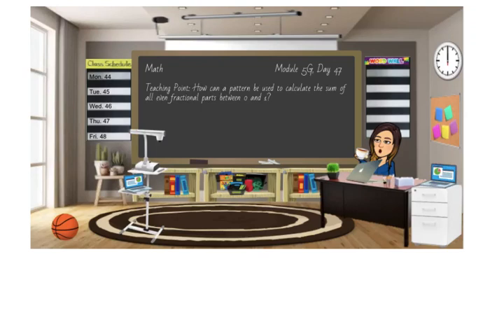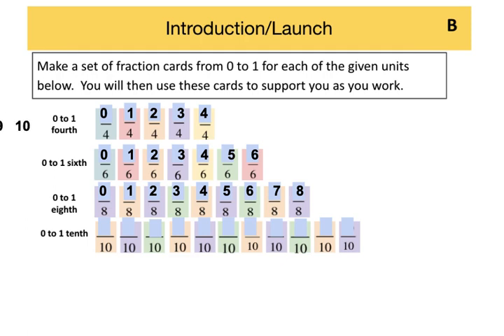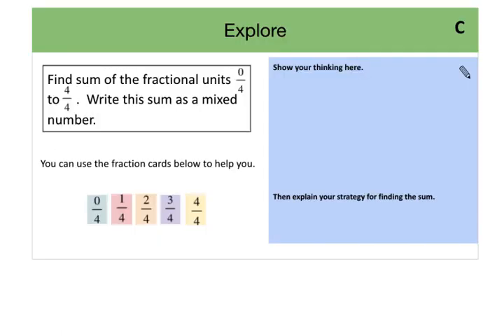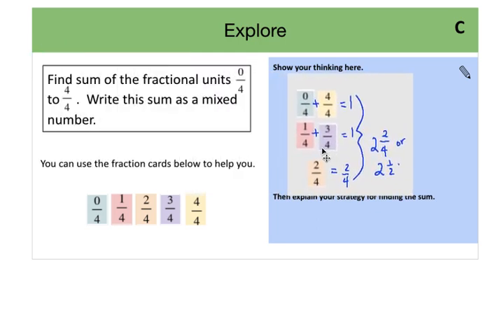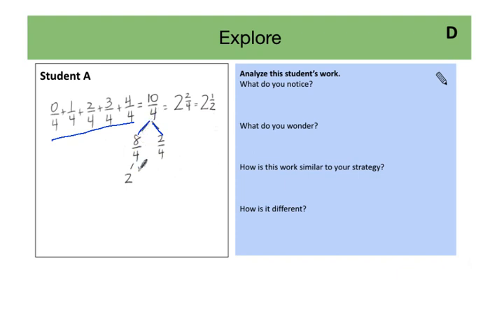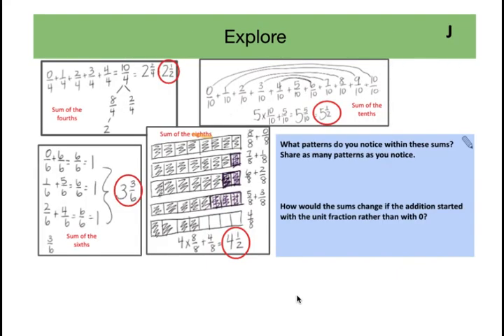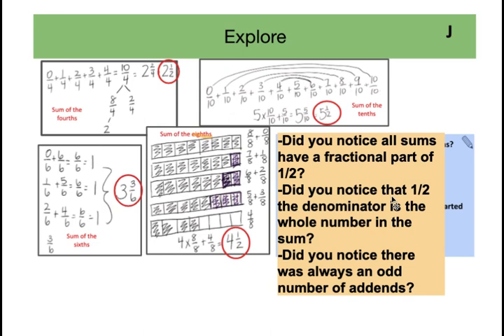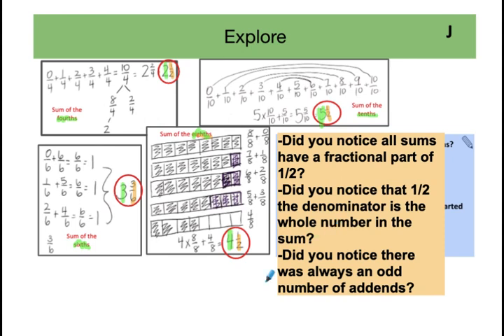Math_ Grade 4_Module5_Fraction Equivalence Ordering And Operations_Day47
How can a pattern be used to calculate the sum of all even fractional parts between 0 and 1?